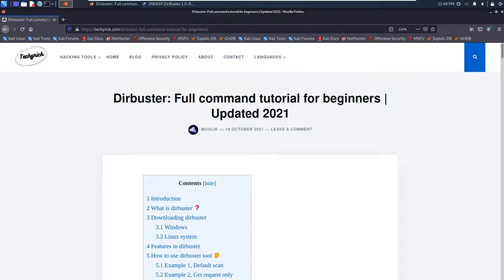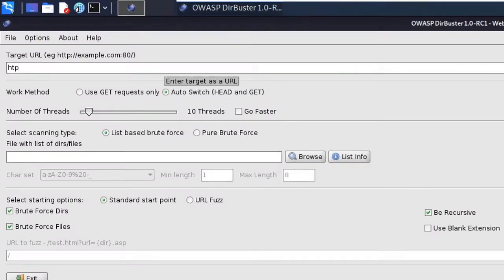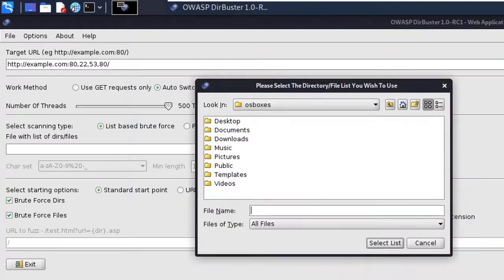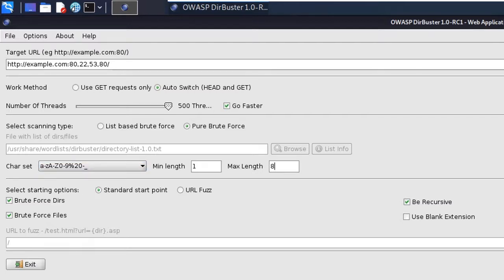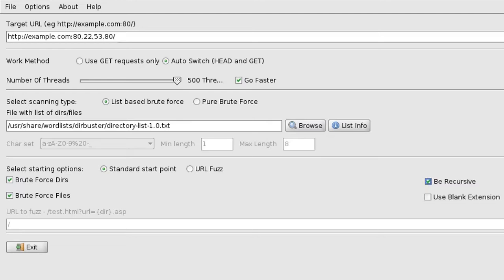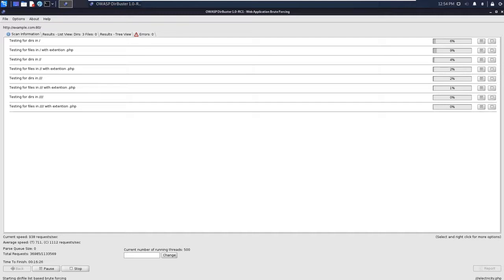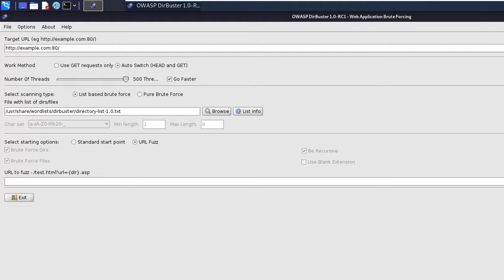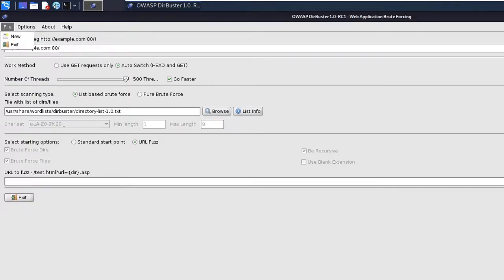dirbuster full tutorial from noob to pro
DirBuster is an application within the Kali Linux that is designed to brute force web and application servers. The tool can brute force directories and files, Why not even finds directories and that, why it is called dirbuster.